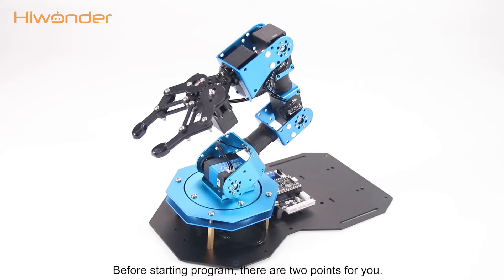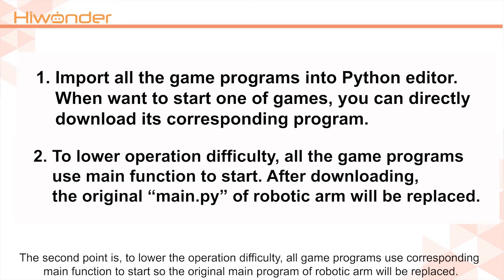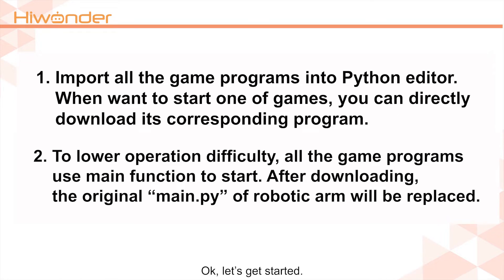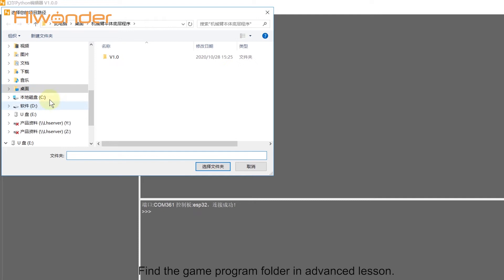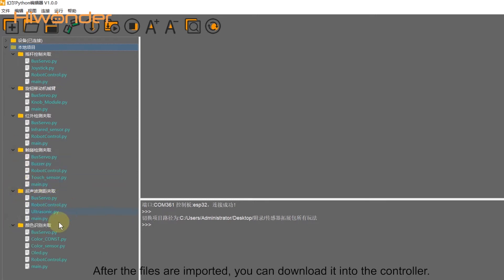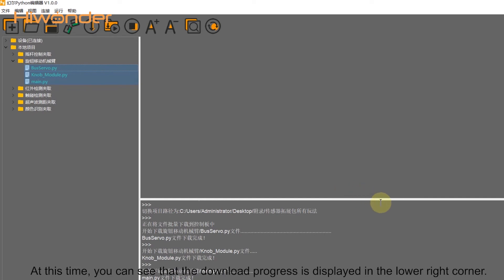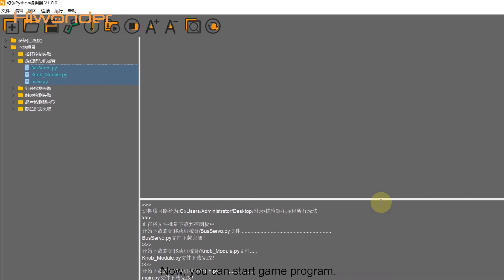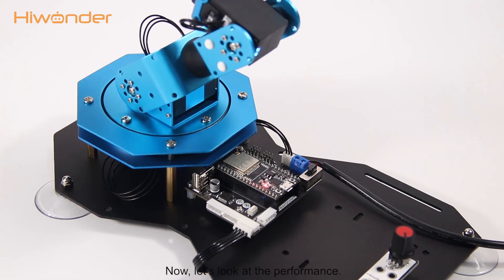xArm ESP32 Tutorial--Download and Start Program